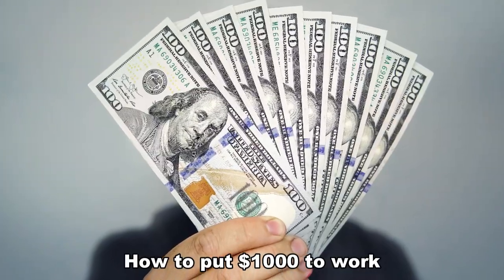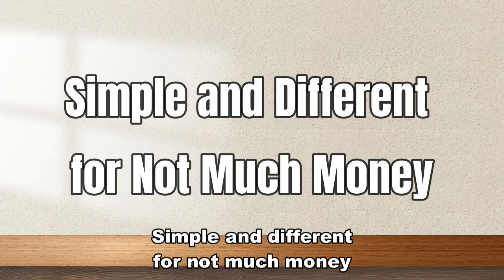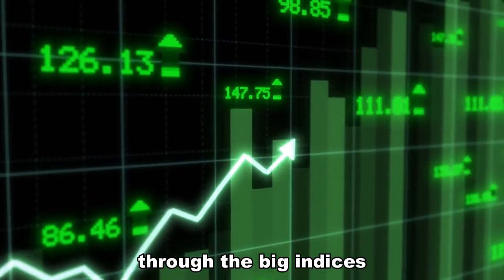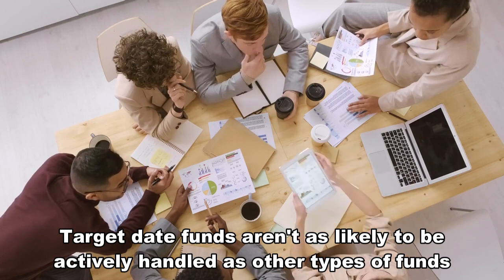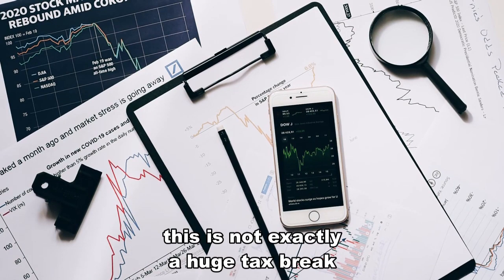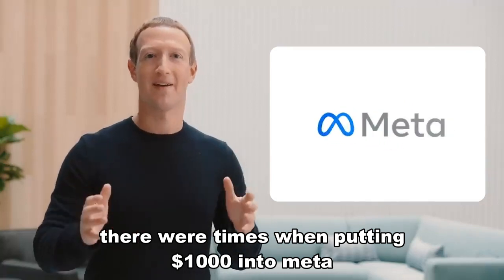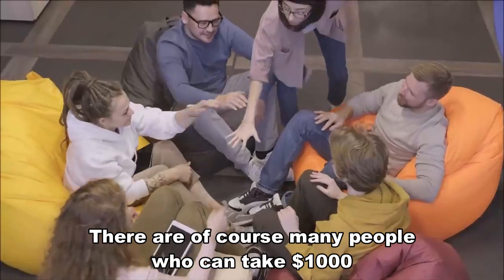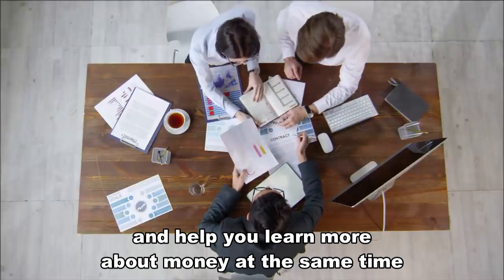HOW TO INVEST 1000 Dollars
In this video, we'll show you how to invest 1000 dollars. This is a simple, step-by-step guide that will teach you the basics of investing.

If you're new to investing or want to learn more about investing, this is the video for you! We'll walk you through the process of investing, explaining everything along the way. After watching this video, you'll be able to invest 1000 dollars with ease!